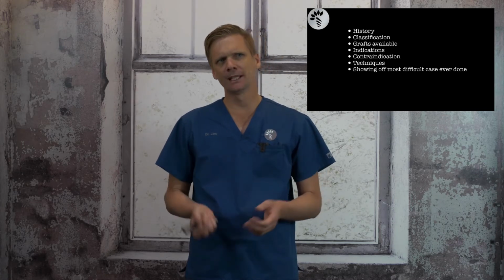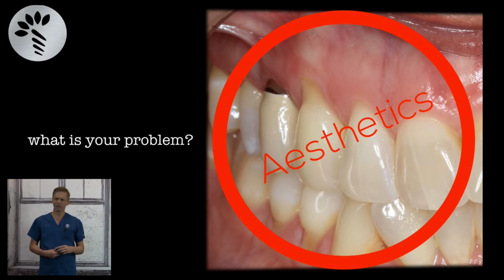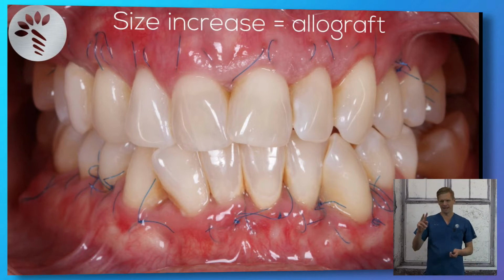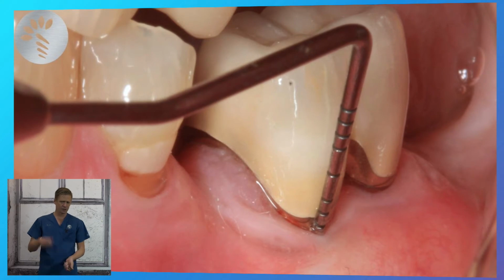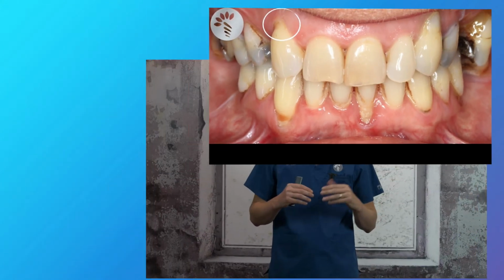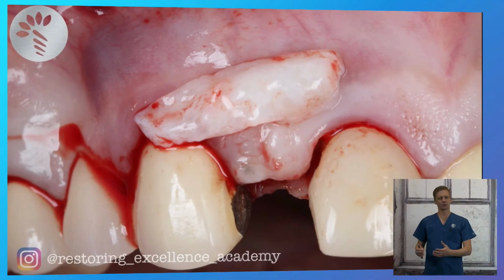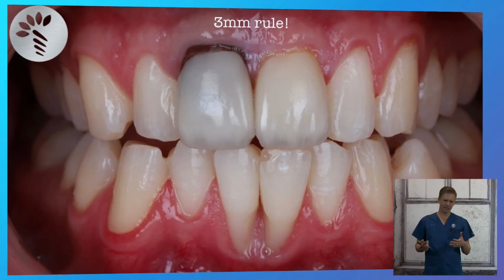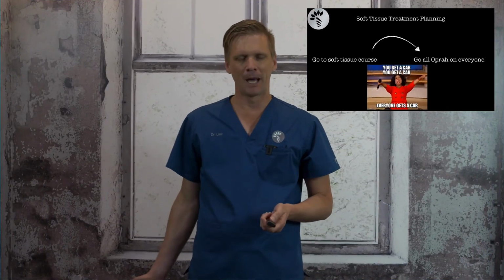Easier, Longer Lasting Restorative Dentistry through Better Soft Tissue Management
Full Training and Q&A with Dr Lincoln Harris - Recorded Nov 21 2019

Start understanding soft tissue treatment options and how they can make your restorative cases easier and longer-lasting.

Discover important treatment planning options you are missing by not understanding soft tissue management!

What you’ll discover on this online livestream training:

- How to avoid early recession after doing crowns or veneer.
- Manage dark gum risks from root canal therapy
- Avoid difficult impressions and bleeding gums with soft tissue management to improve the impression process.
- How to pick patients that will be prone to recession in the future and what to do about it.
- How to choose which class 5 cases can be restored with natural tissue for life.
- What is actually achievable with soft tissue management simple guidelines to follow so you aren’t setting your self up to fail.

This is for you even if you know nothing about soft tissue

If you want to get free online CE/CPD certificate for this dental lecture, become a RipeGlobal Membership and get access to free training and continuing education videos.
Edited version to combine the Q&A and lecture as the livestream cut out.